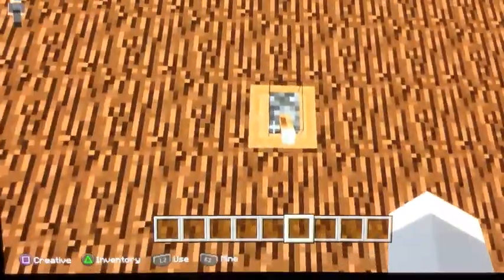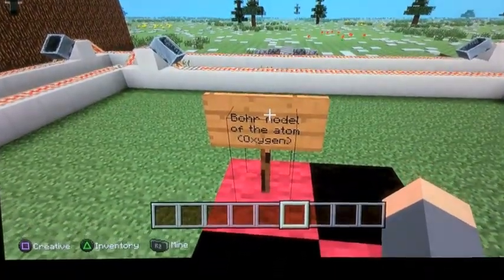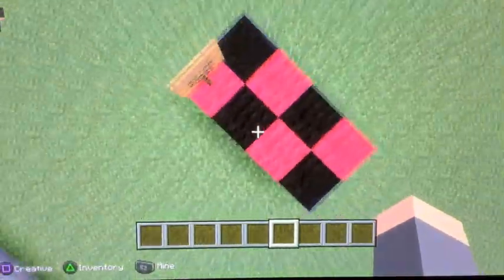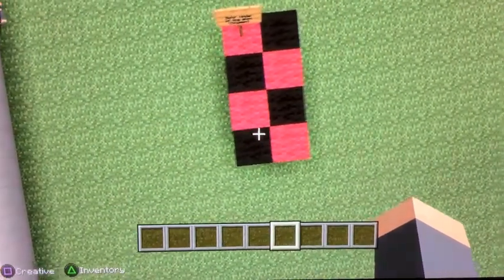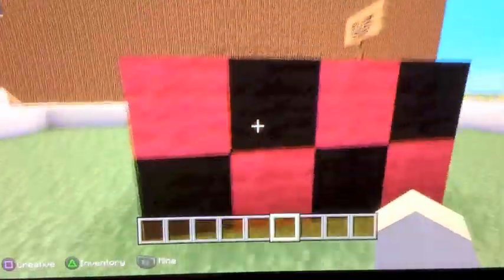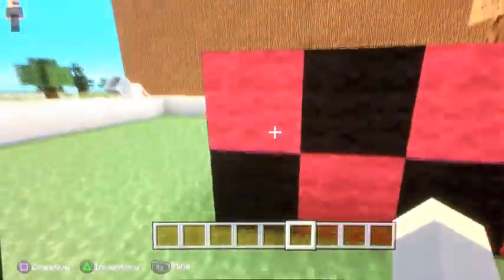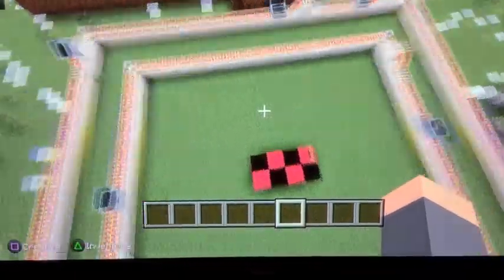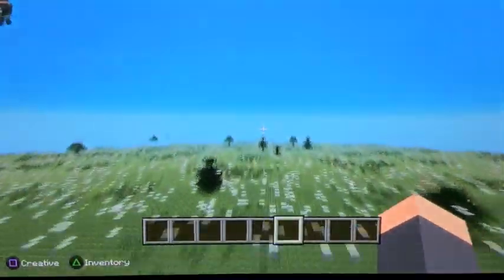Caleb Atom Model Video